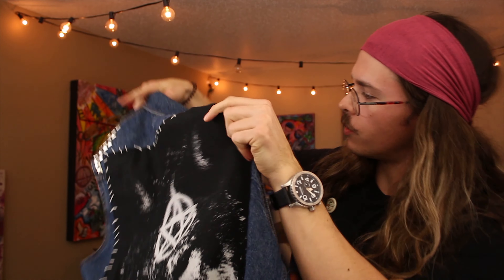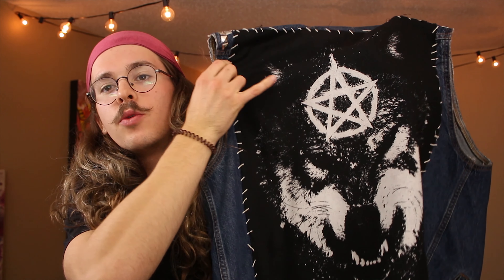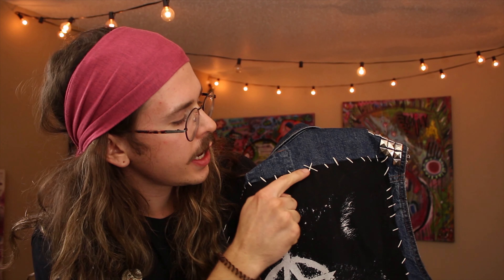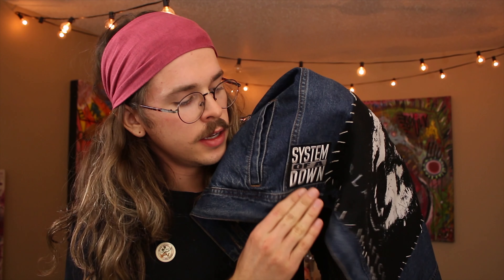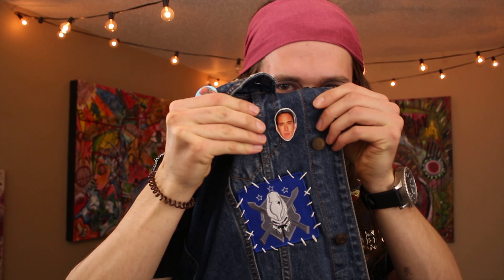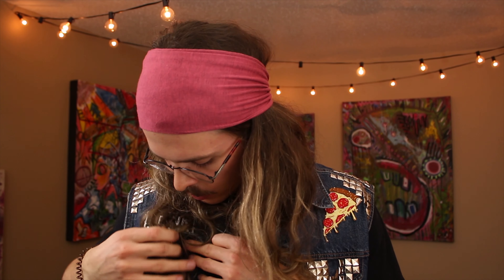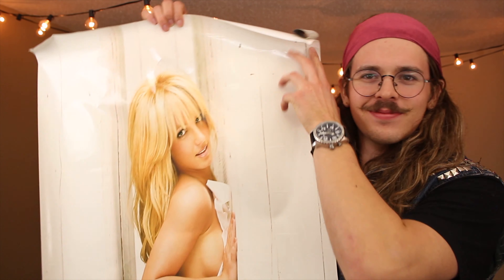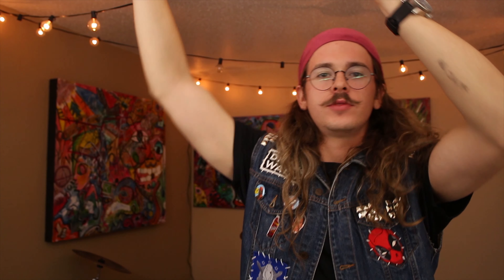DIY Jean Vest - Punk Battle Jacket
My DIY jean vest walkaround. This vest means a lot to me. From the ups to the downs this vest had been there with me. I truly think that creating these punk battle jackets means so much to the wearer. Never buy commercial, create it youself and you to will be so excited you'll make a video just like mine.

Nicolas Cage Pin,